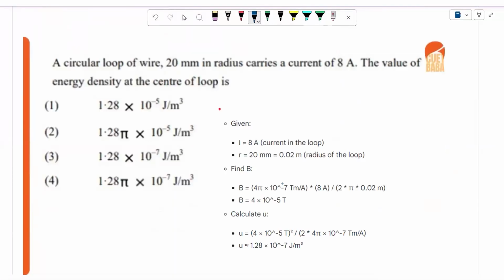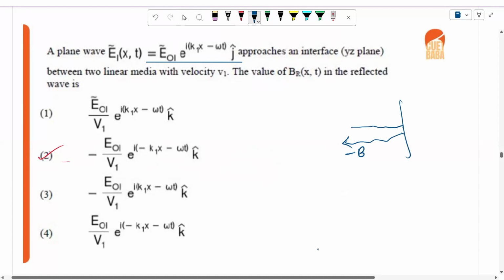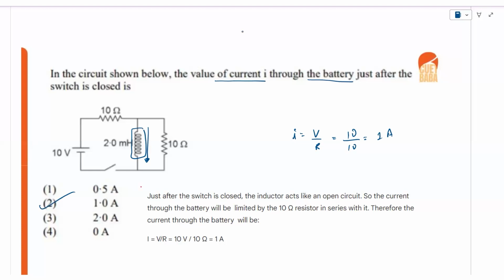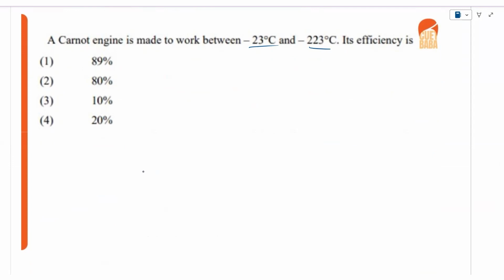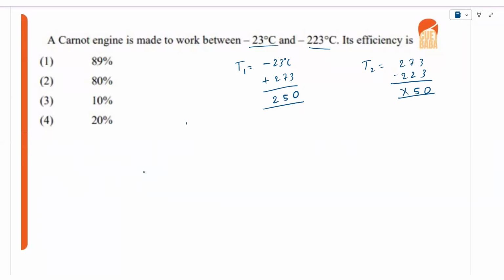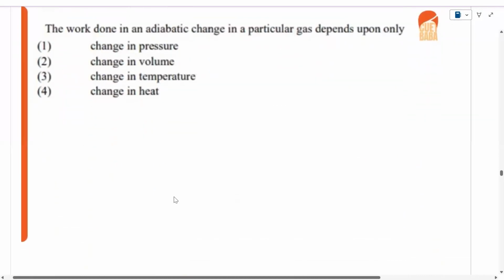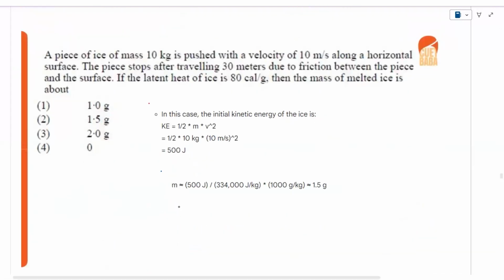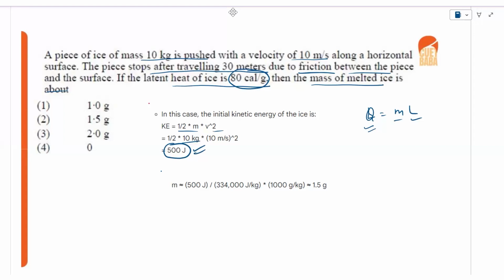Part 05 I CUET PG Previous Year Question Paper Discussion I Physics I SCQP24 I